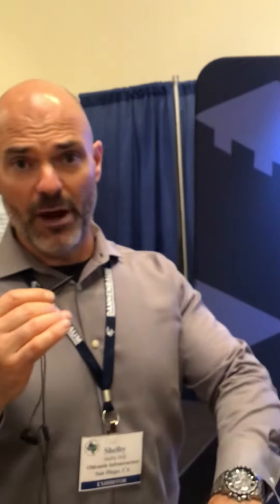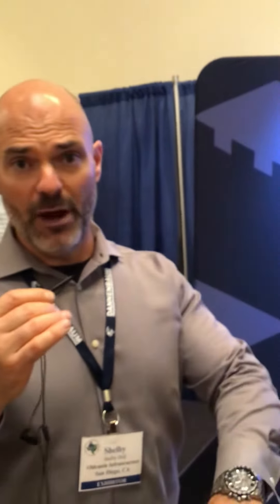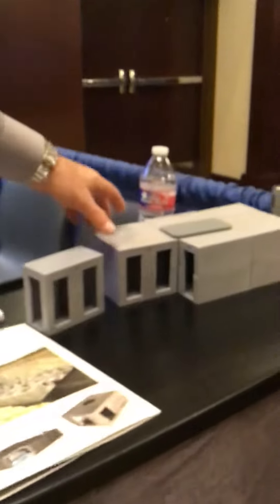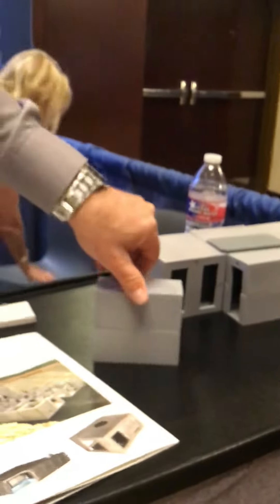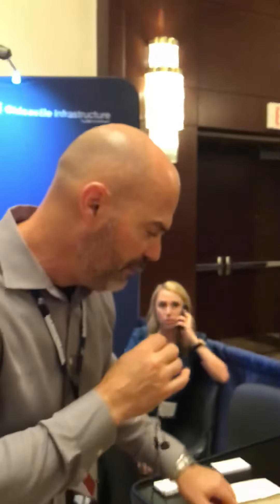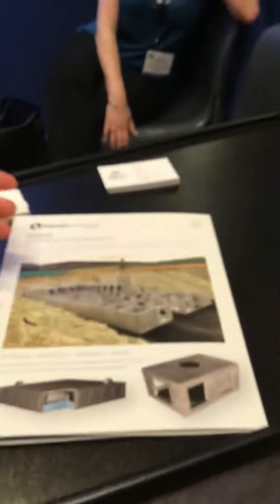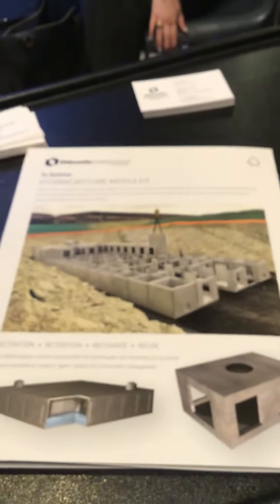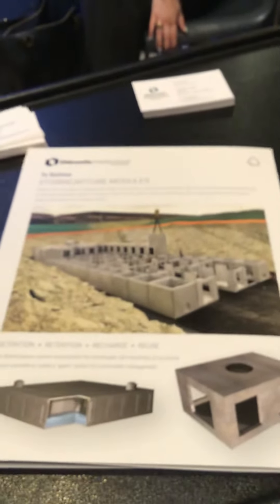JDM meets Mr. Shelby Hull w/ Oldcastle Infrastructure to talk about Underground Stormwater Storage